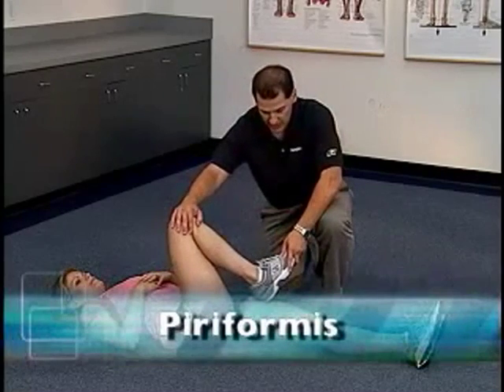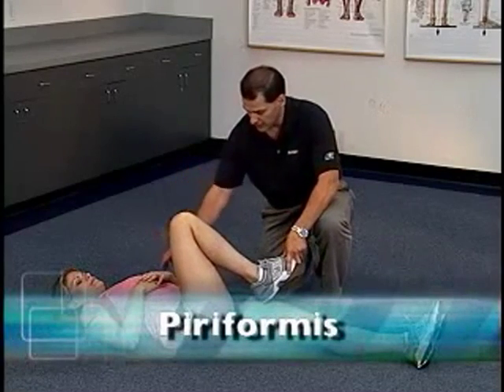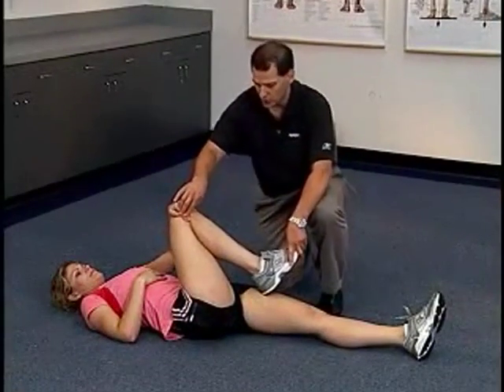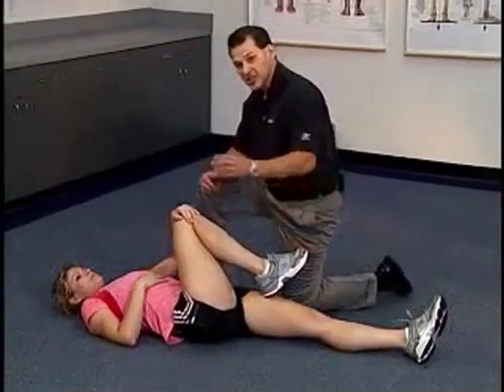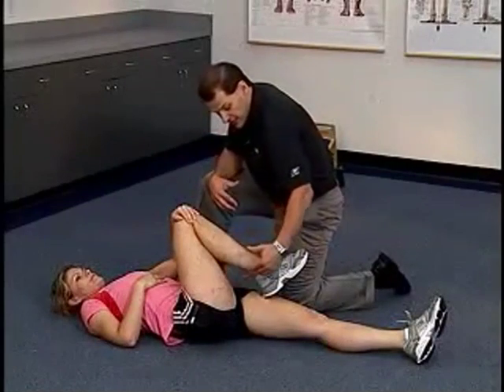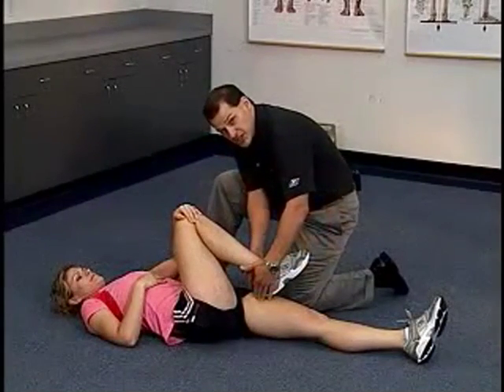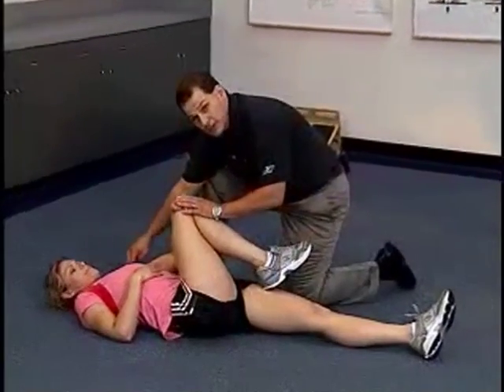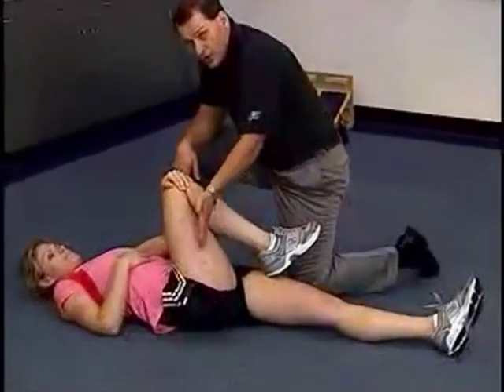Piriformis Stretch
Stretching your piriformis